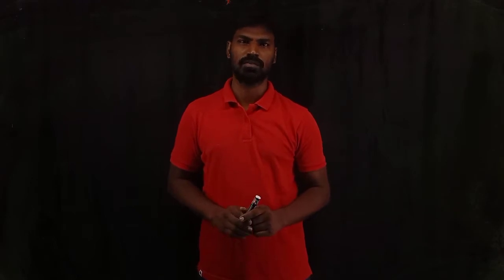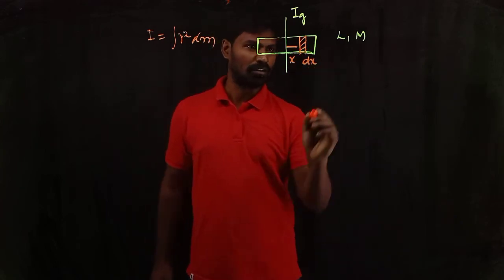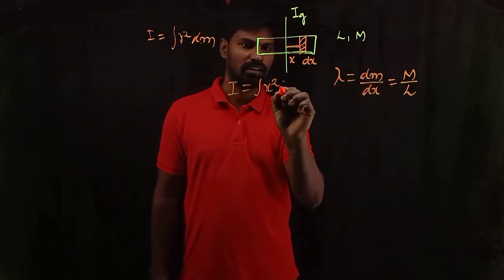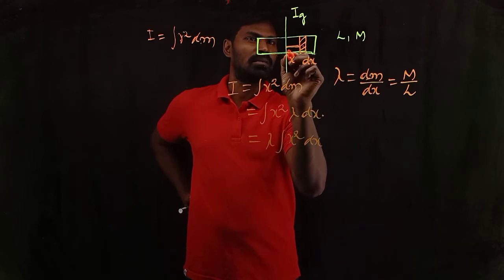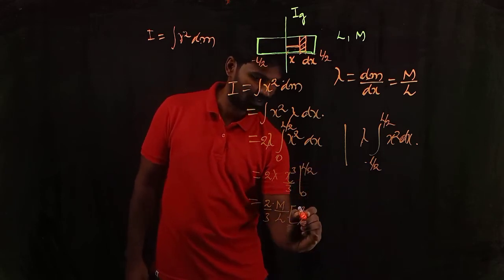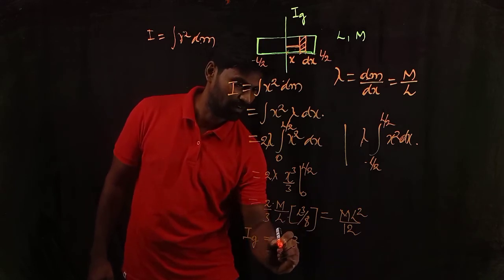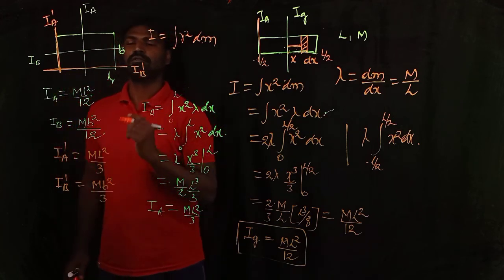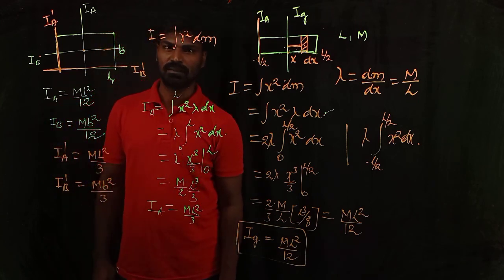Moment of inertia of continuous mass distribution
Moment of inertia of rod, rctangle